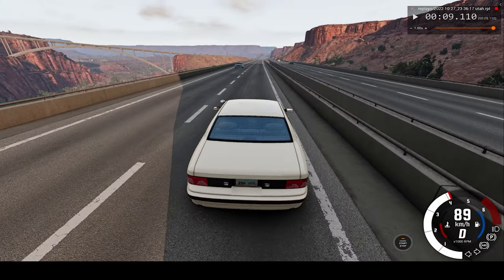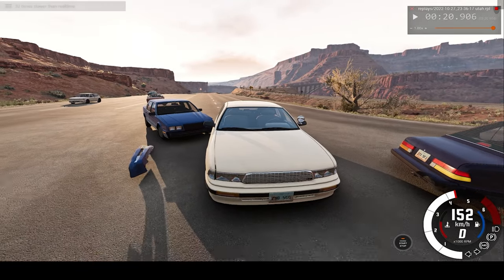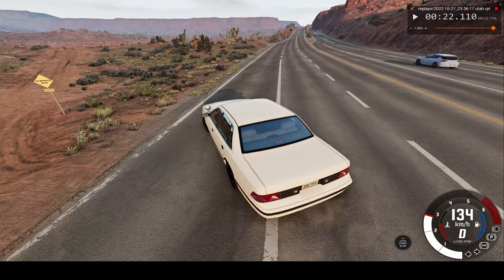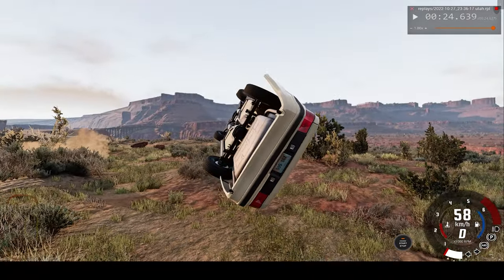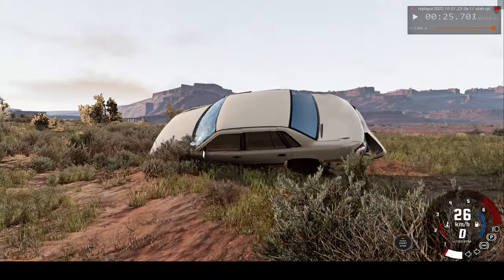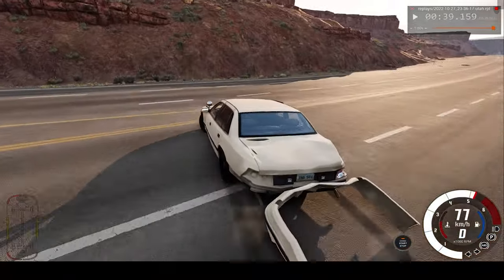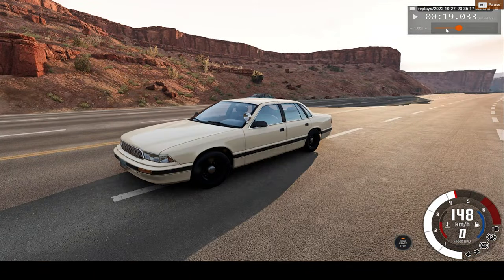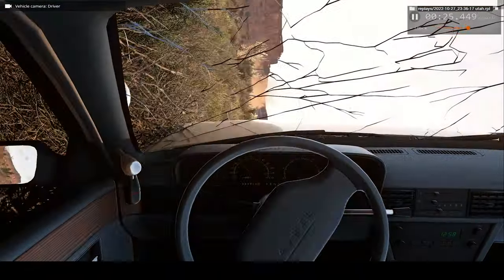SLOW MOTION CAR CRASH BeamNG Drive | Crashes